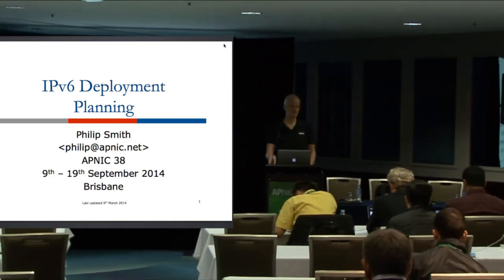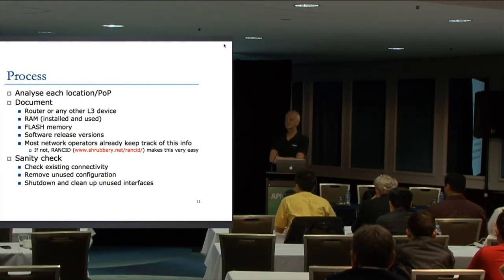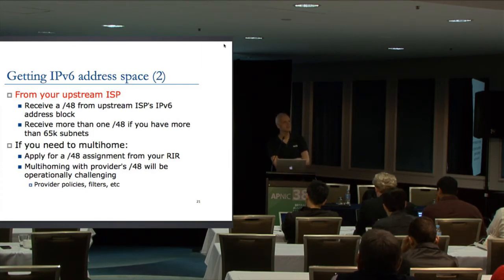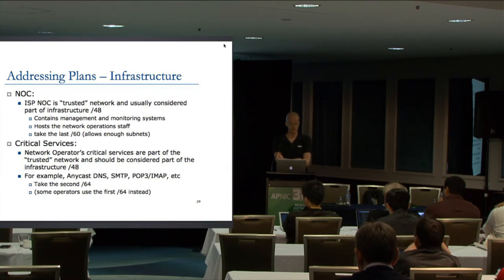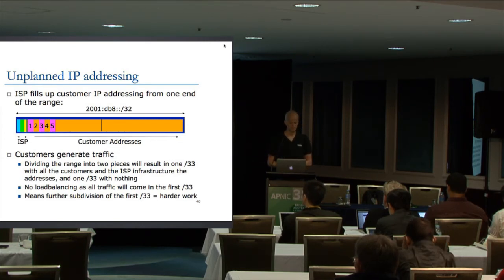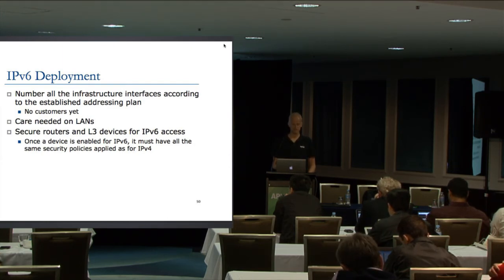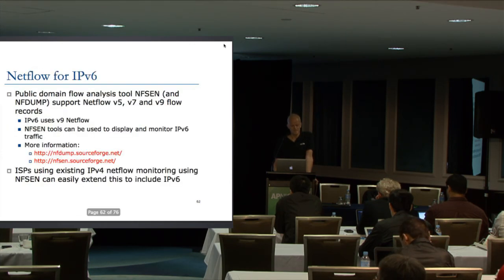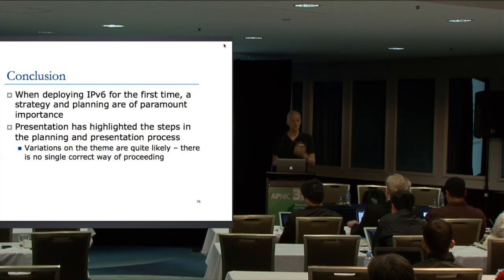APNIC 38 - IPv6 Deployment Planning